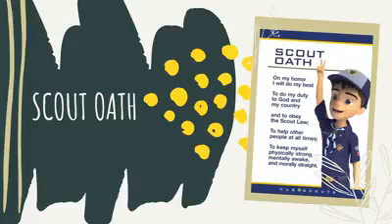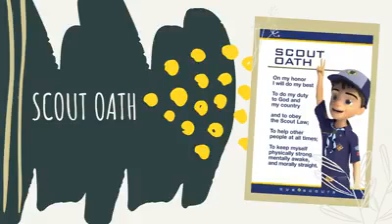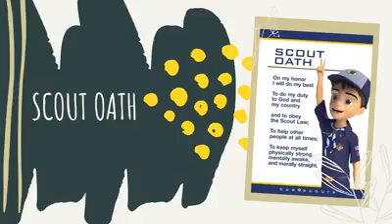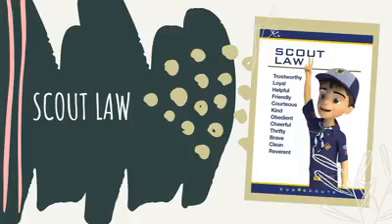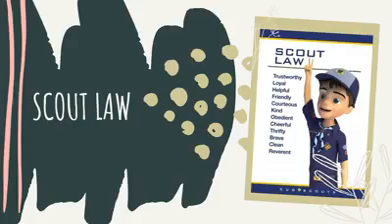LIONS: Gizmos and Gadgets for Tigers mp4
Lions Gizmos and Gadgets rank Adventure belt loop award